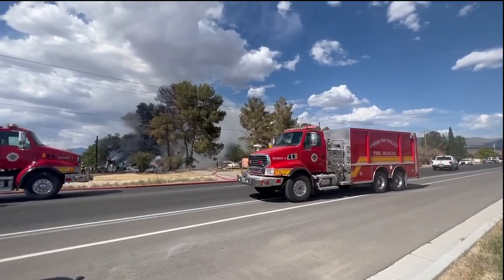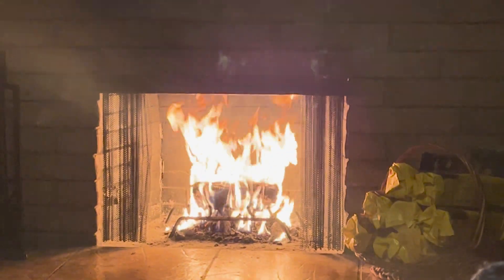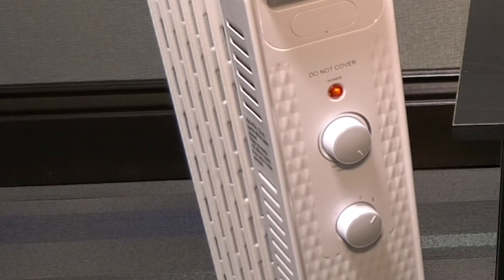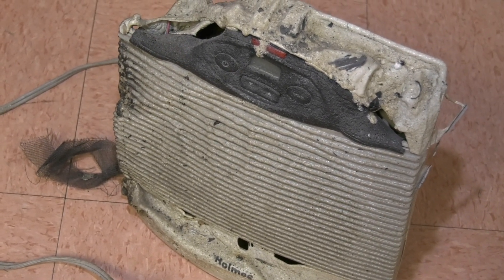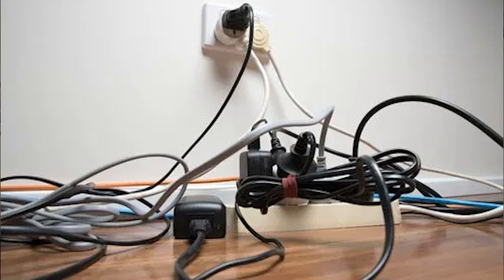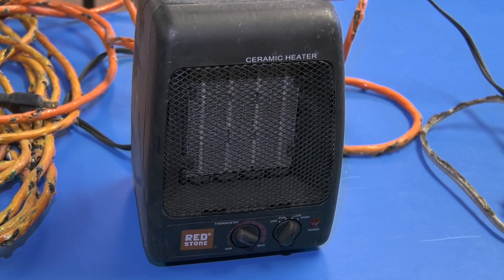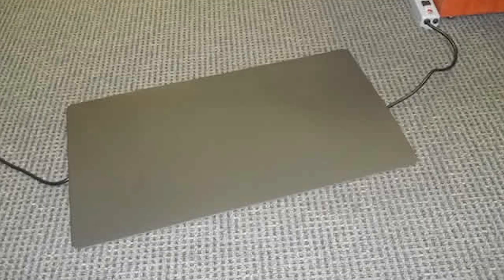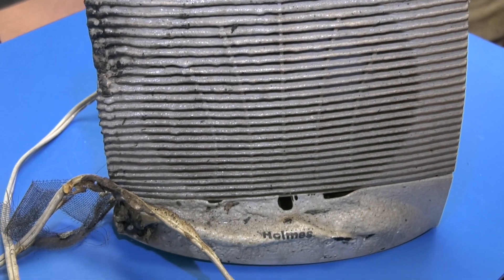121423 PVFRS Fire Safety Tips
Fire Chief Scott Lewis from Pahrump Valley Fire and Rescue has some tips on how to stay warm while also staying safe during these winter months.

Editors Note: Fire footage in this video does not represent the cause of the fire shown.